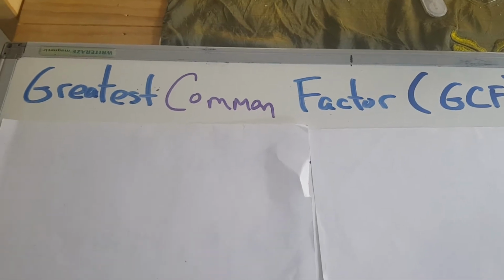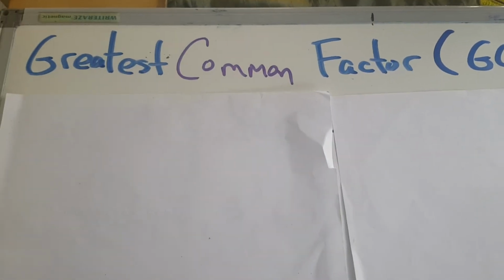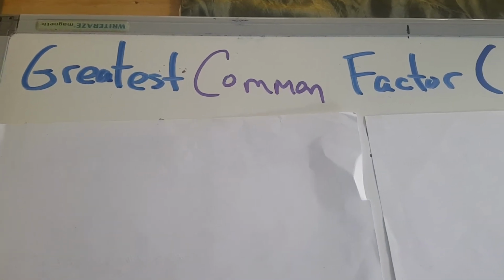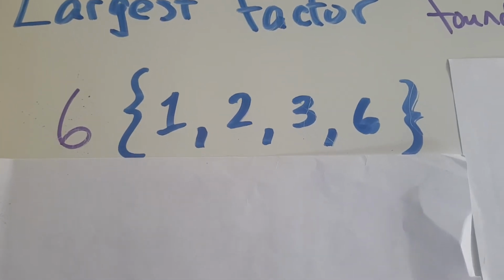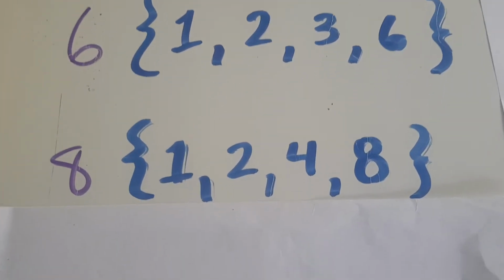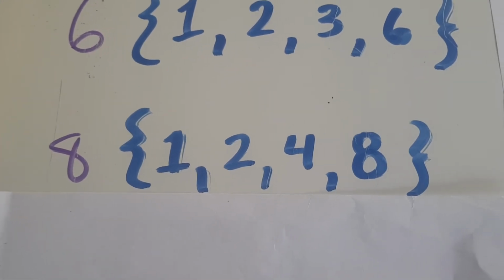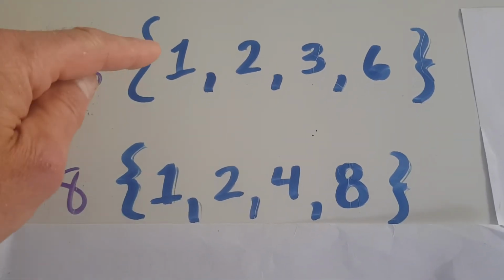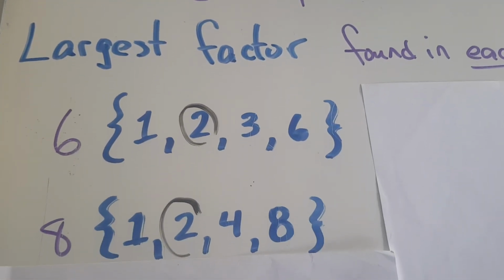Greatest Common Factor (GCF)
Notes and an example on finding the Greatest Common Factor (GCF) of two whole numbers.